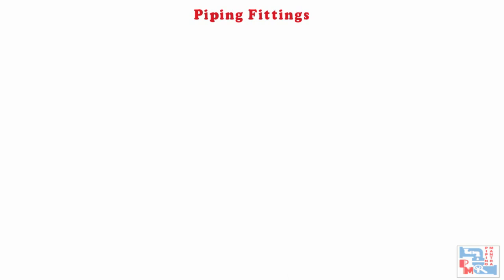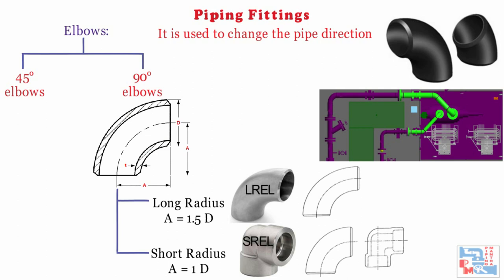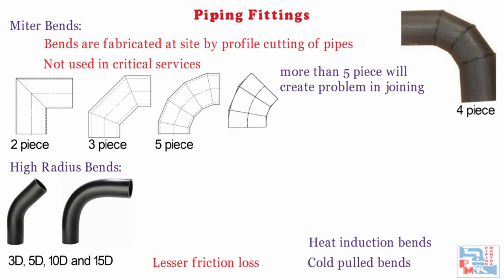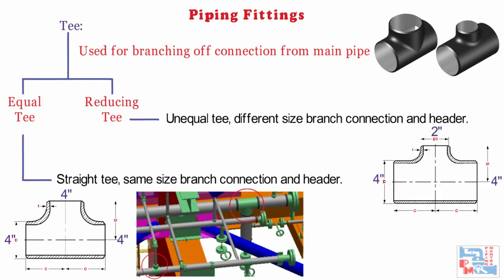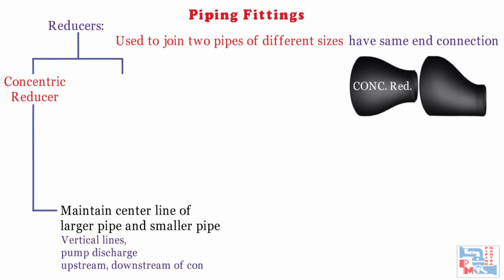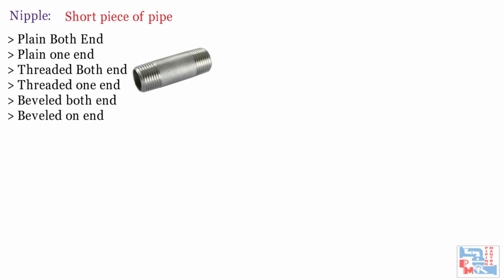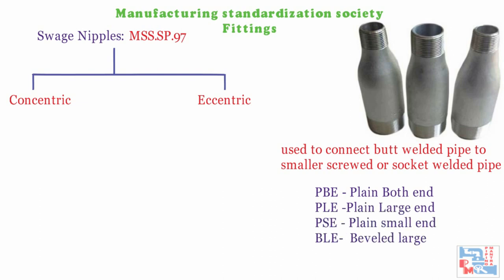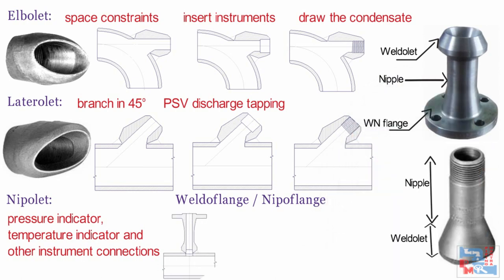PIPING FITTINGS | PIPING MANTRA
In this video, you will learn about function and application of all types of pipe fittings.
In this video, we have covered the following fittings
Elbow- 90 degree and 45 degree, Short and long radius elbow
Reducing Elbow
Miter Bends
Long radius bends
Street elbow
180-degree return
Tee
Stub on and Stub in
Cross
Reducres
Cap
Plug
Union
Nipple
Coupling- full coupling, half coupling, reducing coupling
Stub End
Swage Nipple
Olets - Weldolet, Socket olet, Thread olet, Elbolet, Laterolet, Weldoflange or Nipoflange.

Reference
Wermac.org
various company standards
Wikipedia